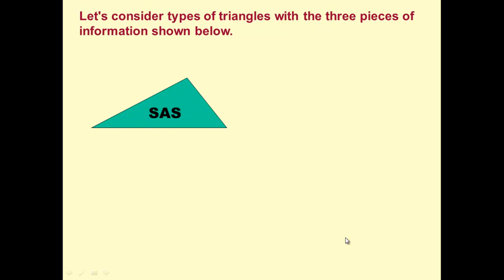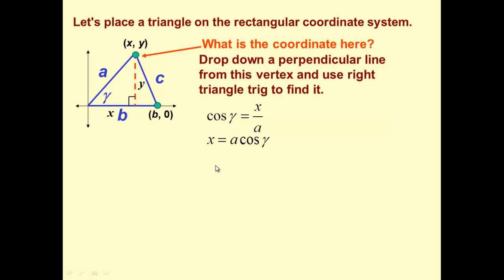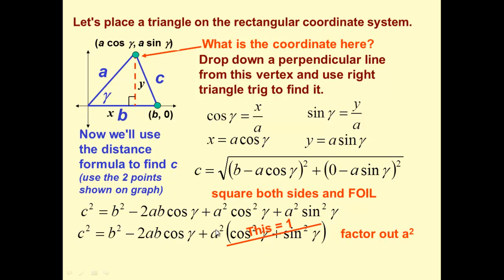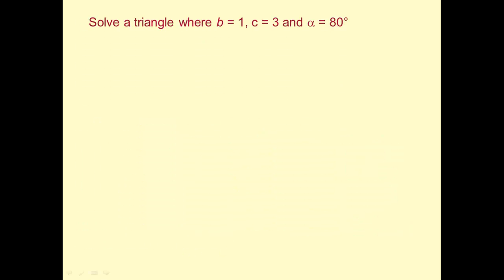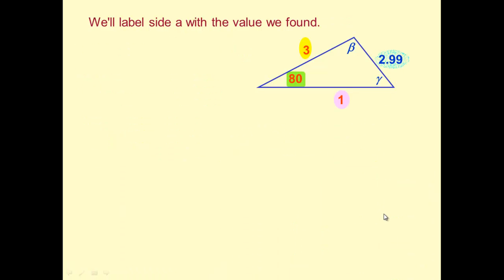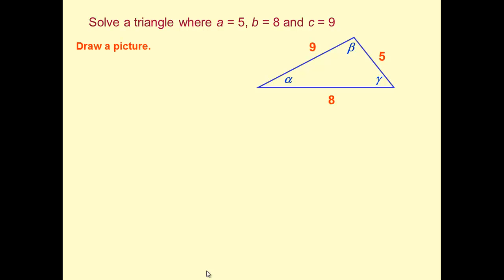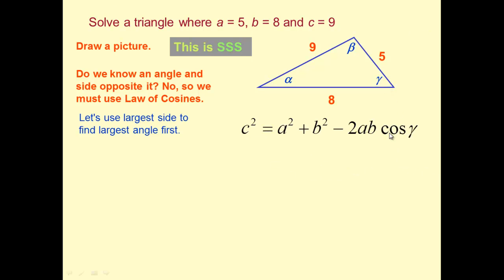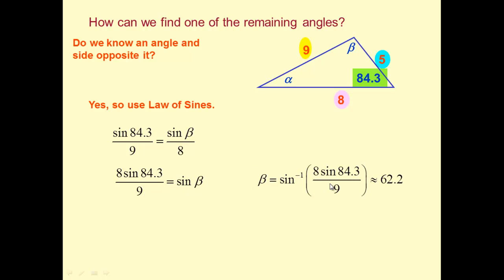Law of Cosines